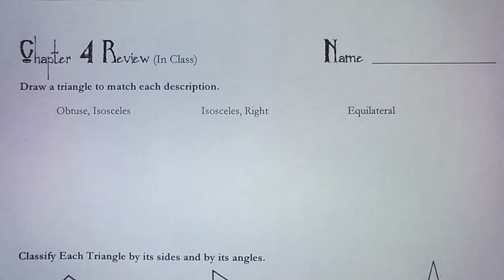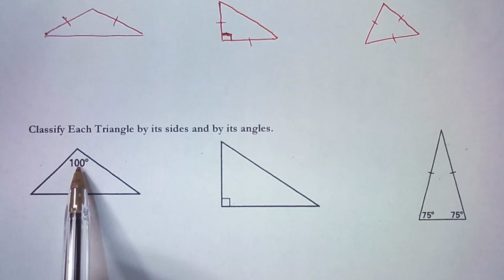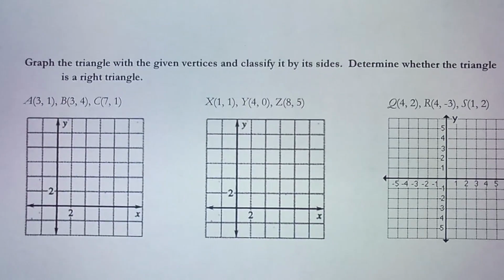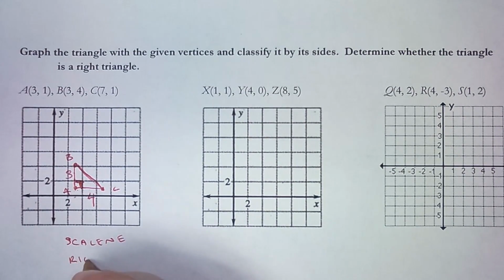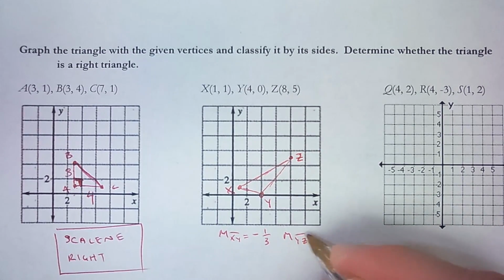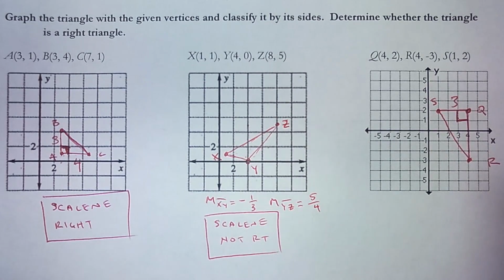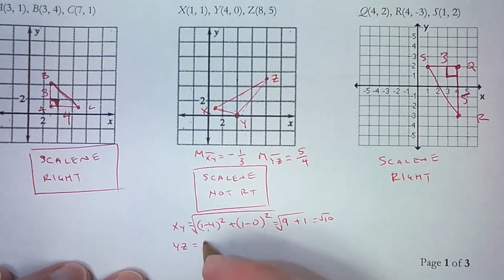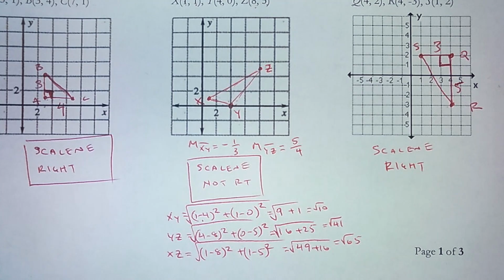Classifying Triangles (Geometry Ch 4 Review pt 1)